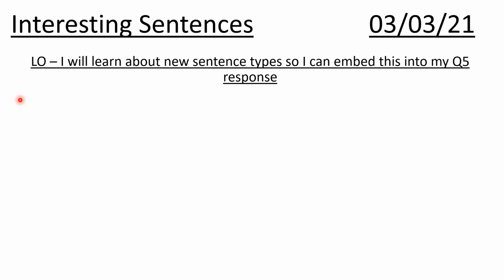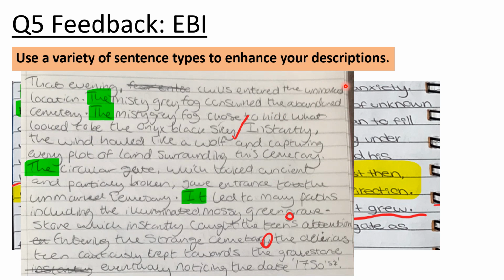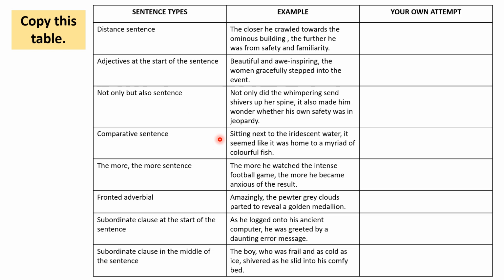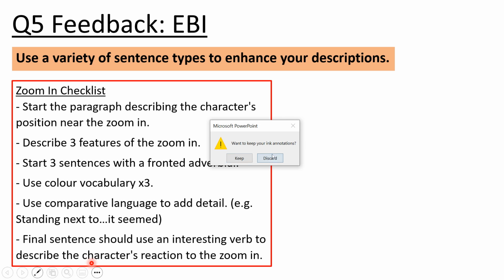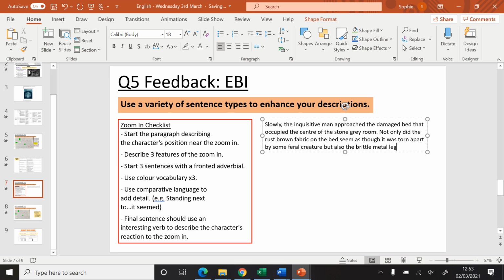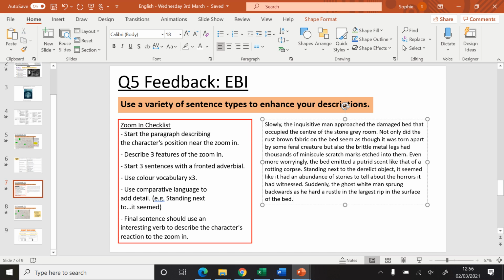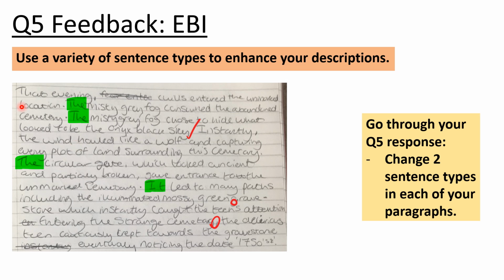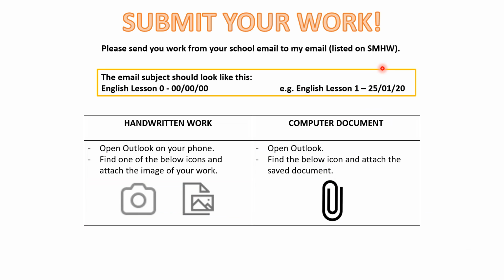Year 10 English - Wednesday 3rd March